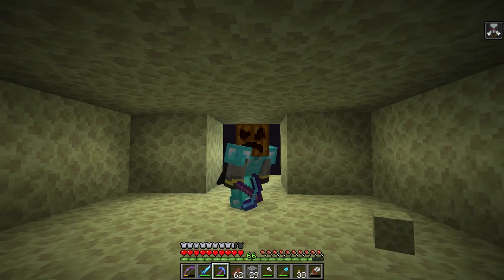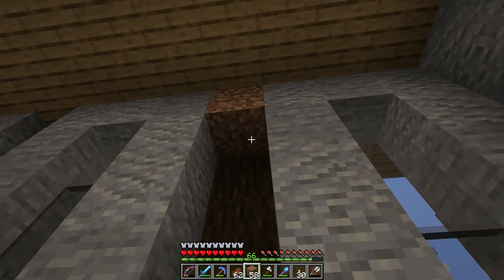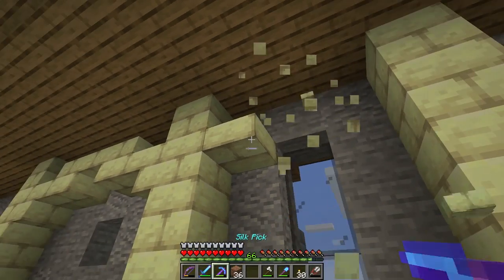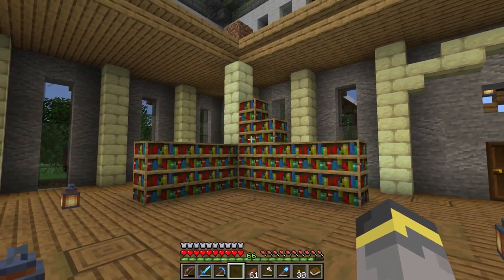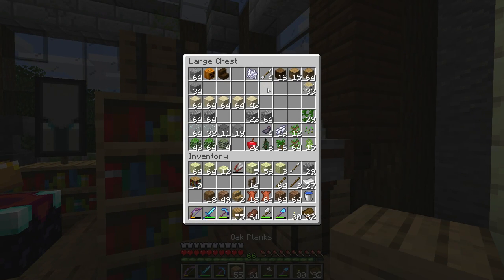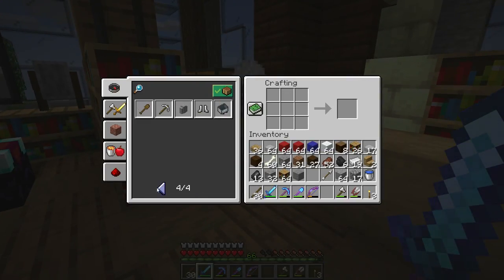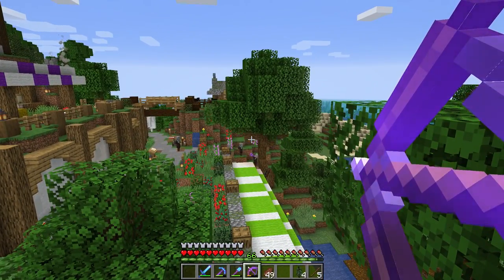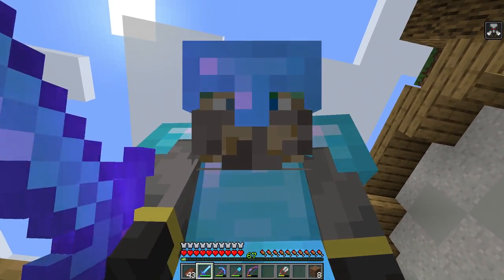GIANT LIBRARY COMPLETE! | The Minecraft Guide - Minecraft 1.14.3 Lets Play Episode 36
It's time to finish what is the biggest build in the Minecraft Guide world, the GRAND LIBRARY! Welcome back 👏 It's a build episode today. We have some big plans for this build! I'll be storing all of our enchanted books here as well as our special items.

If you see this comment "triangle"